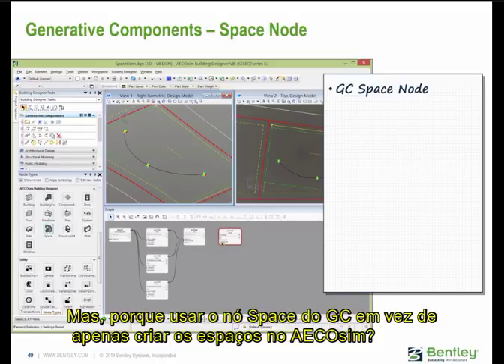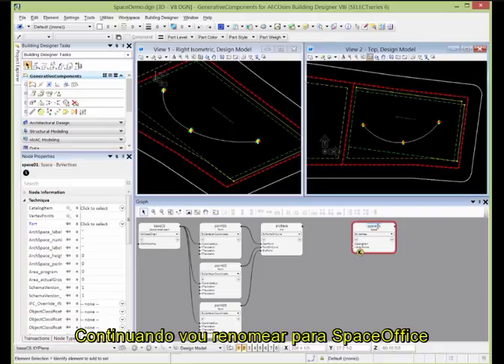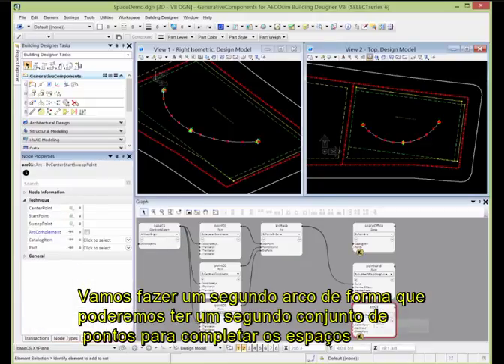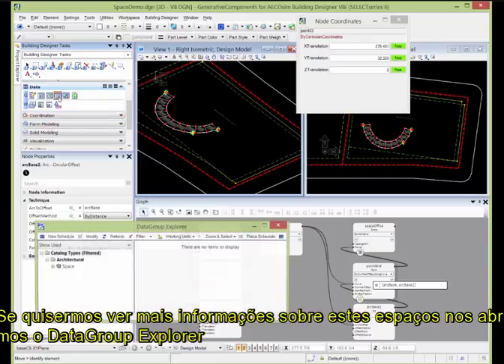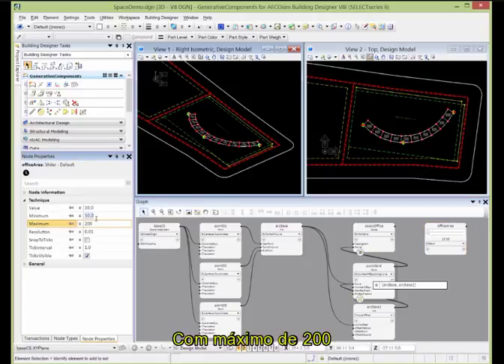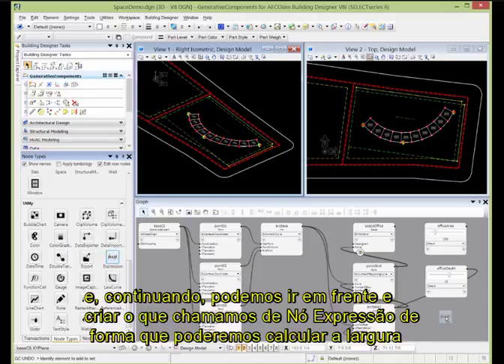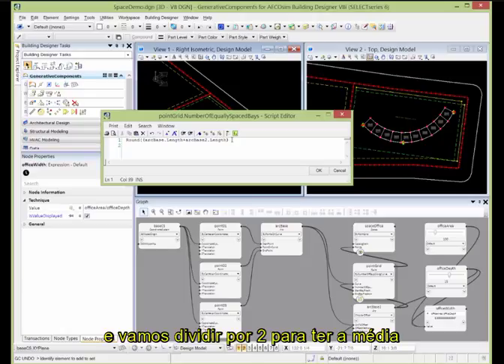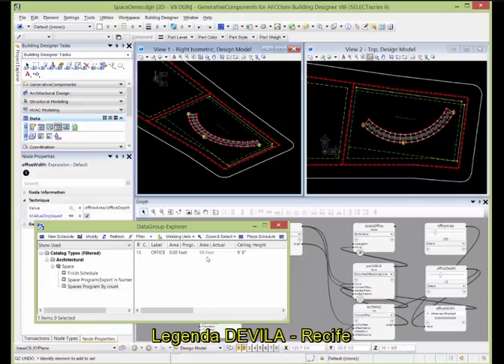06 Nó Espaço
Tutorial 6/10 sobre projeto regenerativo. Espaços, expressões e controle de variáveis